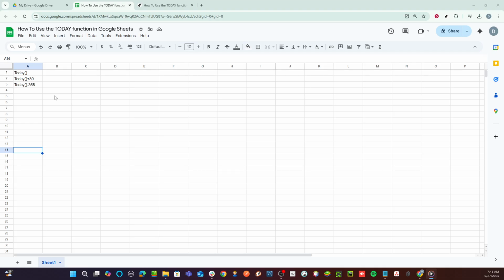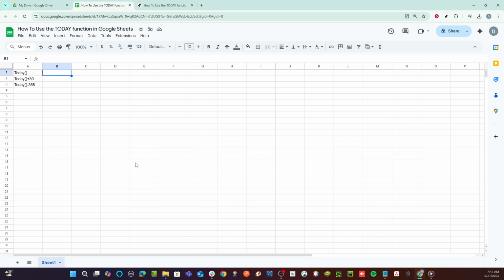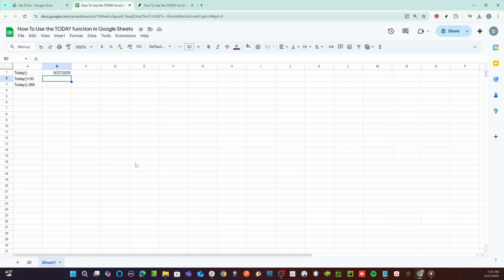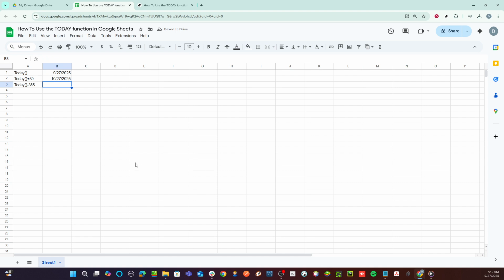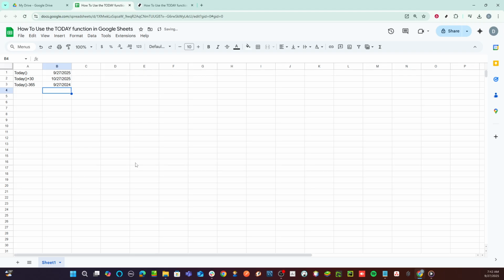How To Use the TODAY Function in Google Sheets [2025 Guide]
In today's video we cover: Google Sheets tutorial, TODAY function, Google Sheets tips, spreadsheet formulas, date functions, Google Sheets guide, how to use TODAY, Excel vs Google Sheets, data analysis tools, Google Sheets basics, productivity tips, spreadsheet tricks, date calculations, Google Sheets for beginners, office productivity, online spreadsheets, managing dates, digital tools, formula functions